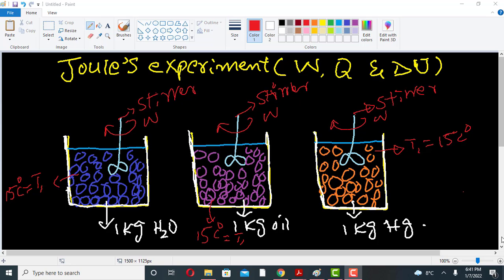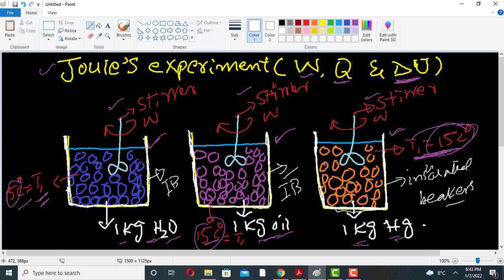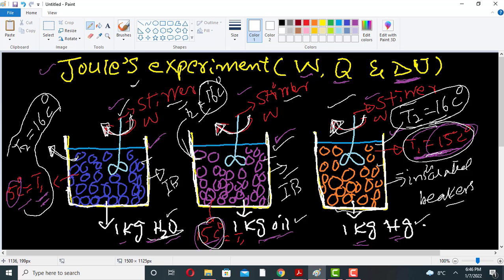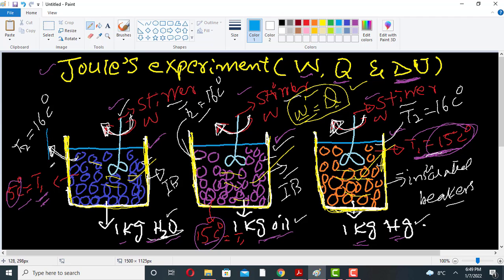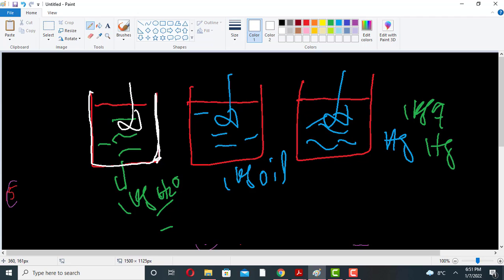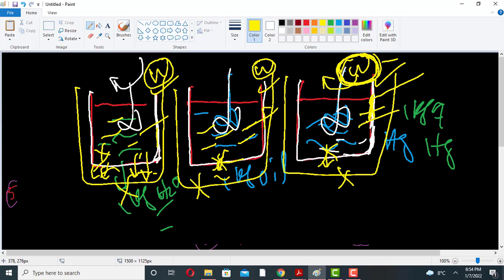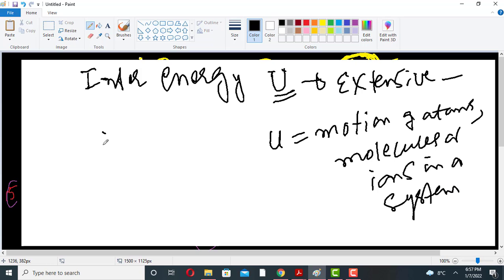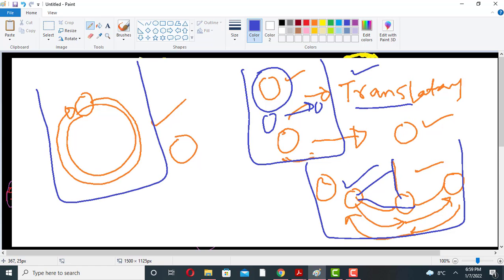Joule's experiment/ Heat, temperature difference and internal energy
Hi
In this lecture we will discuss the Joule’s experiment and the relation between heat, work and internal energy of a system. Joule’s concluded from its experiments that work done on a system is equal to increase in internal energy of a system which is again a function of temperature.